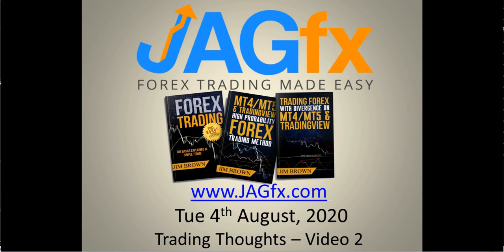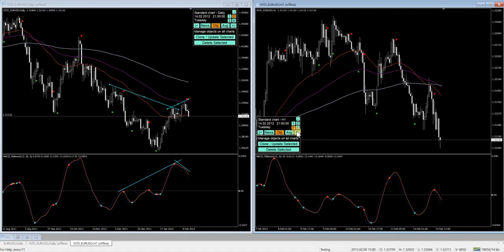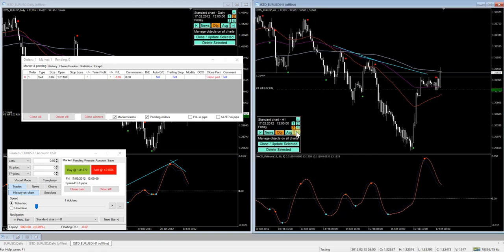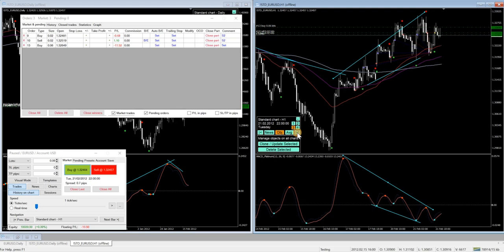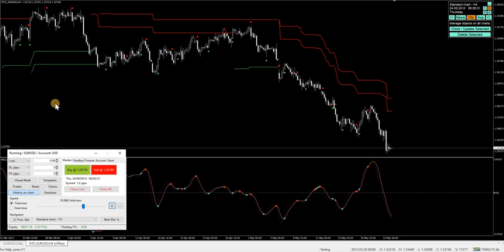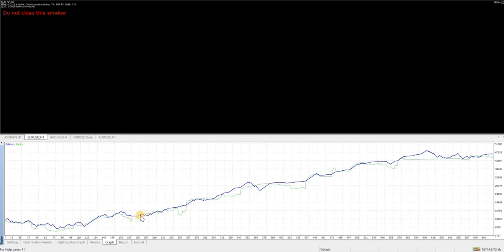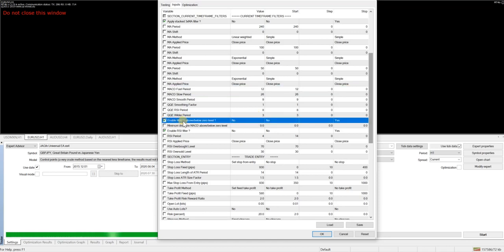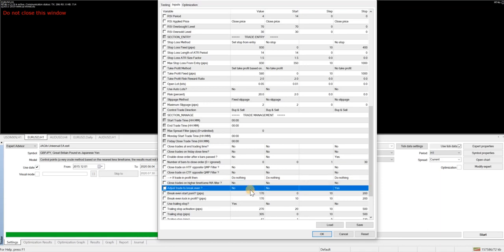JAGfx Trading Thoughts 2 Tue 4th August 2020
In this second video I go over some of my chart setups and what I look for when trading off a higher time frame. We have a look at the use of a MT4 simulator and also a sneak peek at my new EA. The first video was more on the theory side, whilst this second one looks at it more from a practical point of view.